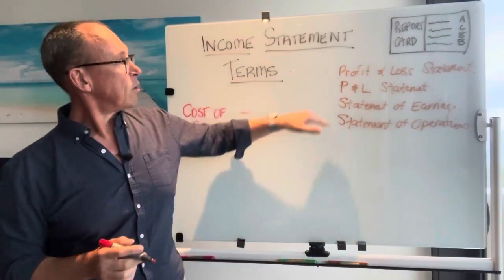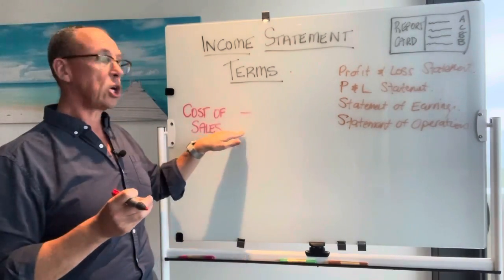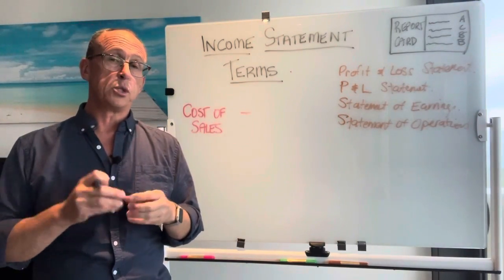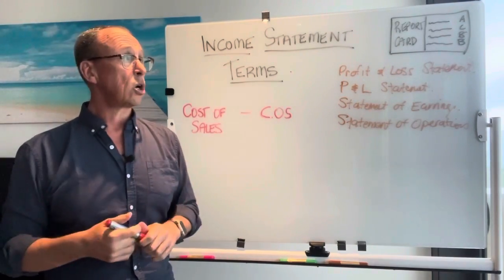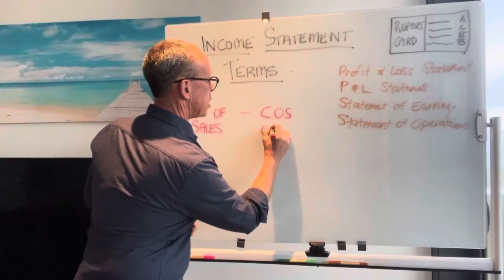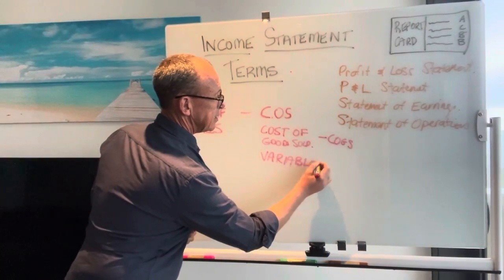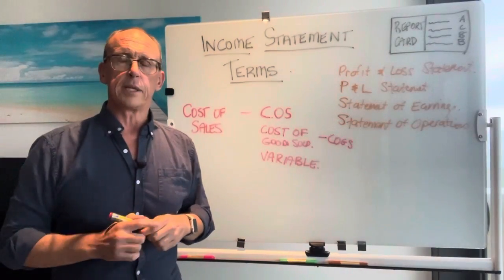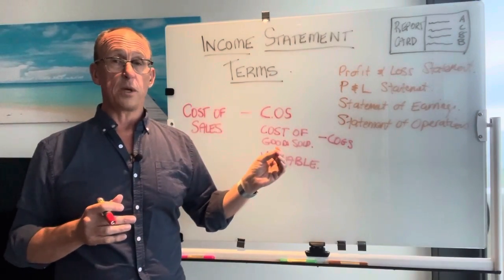Cost of goods sold, what is it?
The cost of goods sold on an income statement (profit and loss statement) is a very important part of understanding your business numbers. Part of the confusion comes from the fact that it has several names for the same thing. This video we are going look at what some of these alternative names are and why knowing this number is important for your profit and cash flow.

📑 COURSE 📑
** Find My Cash Course - All the videos, tools, templates, tips you need to put into place everything from the Find Your Cash book

📘 MY BOOKS 📘
*** Find Your Cash - How to find an extra $100,000 in your business in the next 12 months

🦻🏻 AUDIBLE 🦻🏻
** "Find Your Cash - How to find an extra $100,000 in 12 months" - shorturl.at/cdlyH